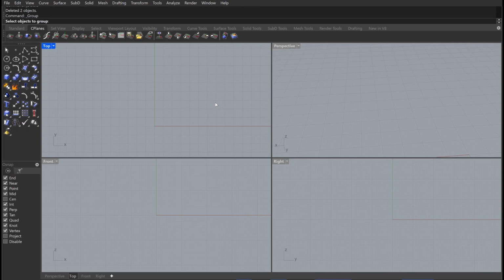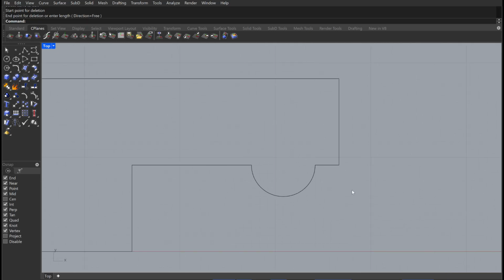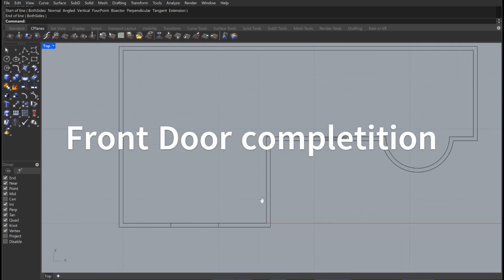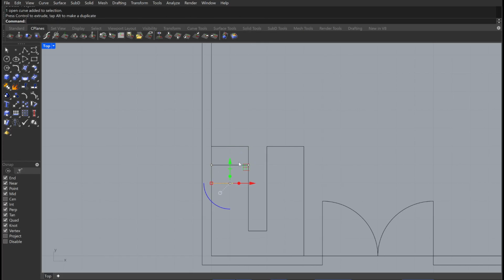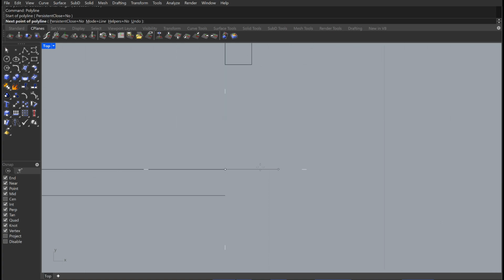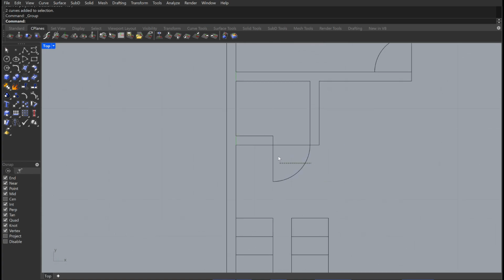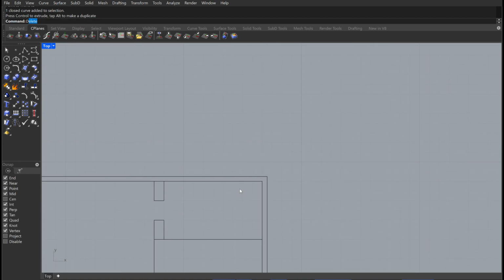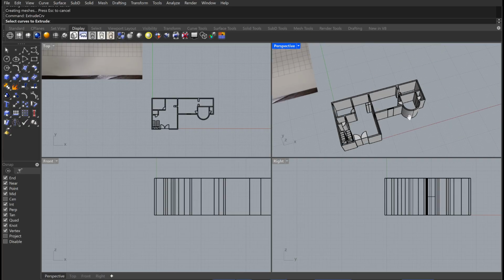Rhinoceros Floorplan video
Applying the knowledge of basic shapes-which we learned in the previous video-to here.